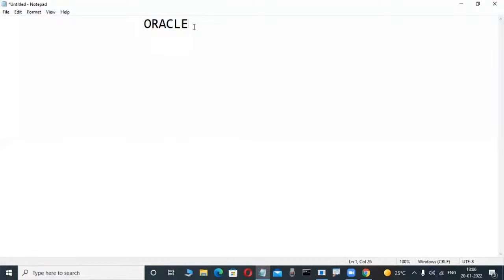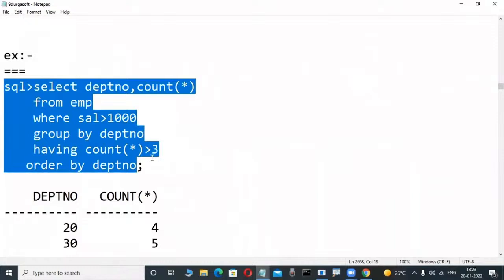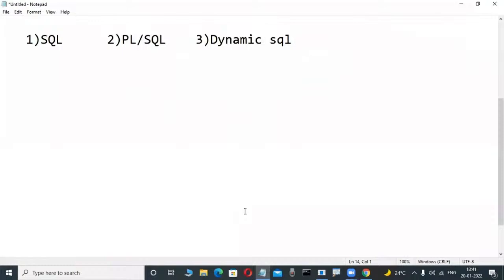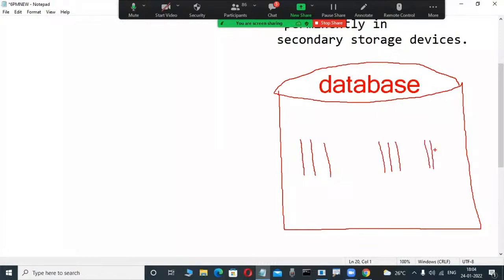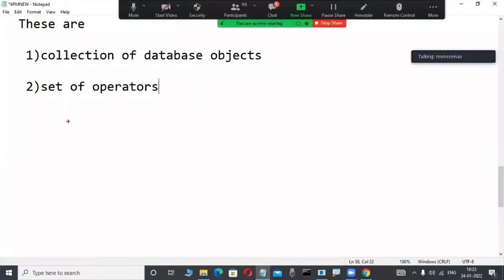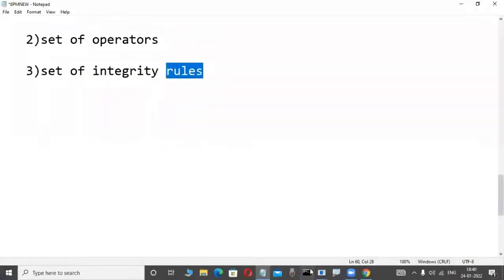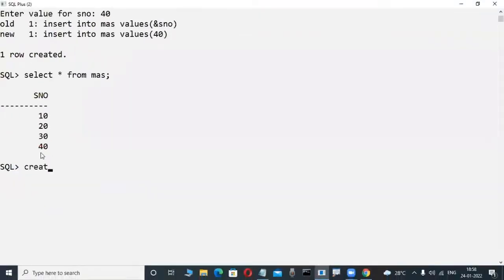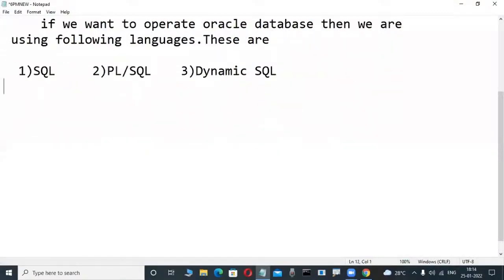ORACLE 19c tutorials by Mr. Murali Sir